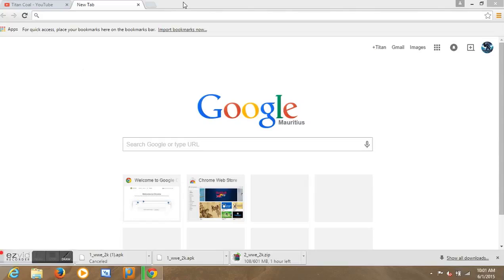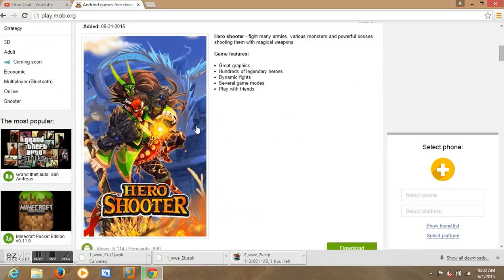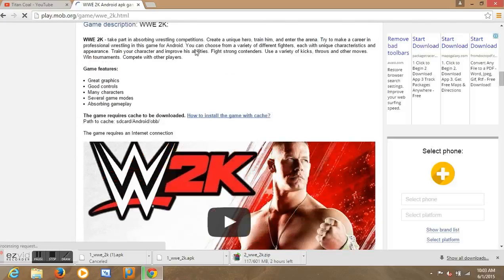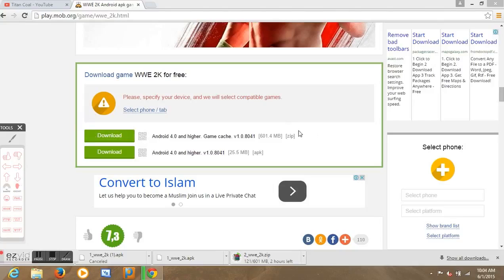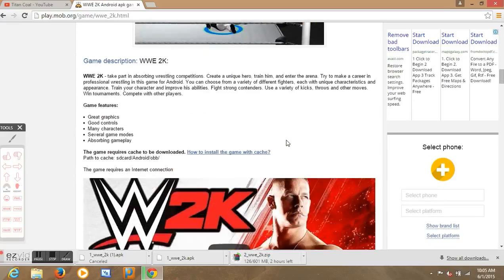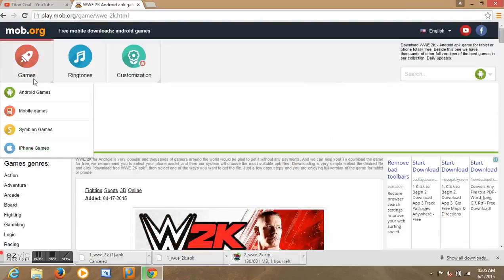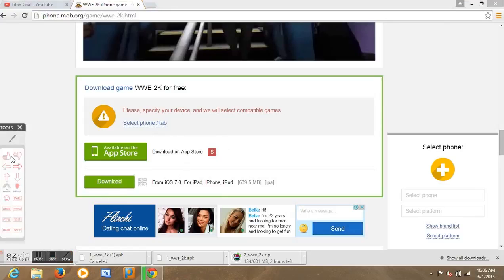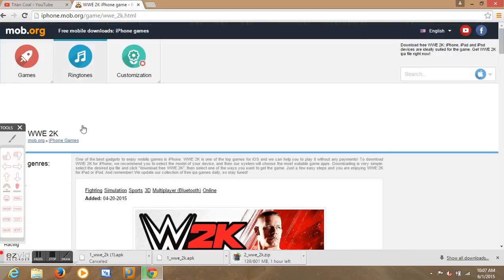HOW TO DOWNLOAD WWE2K15(Android/Ios) FOR FREE